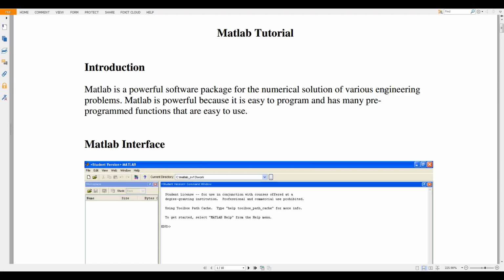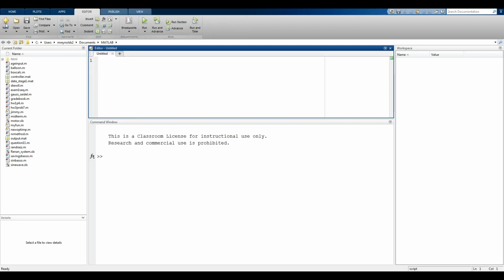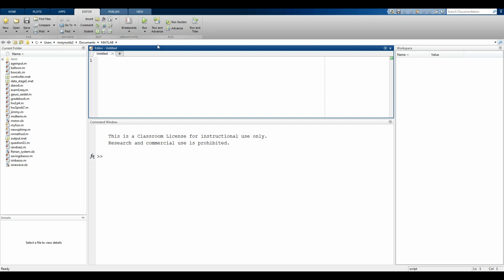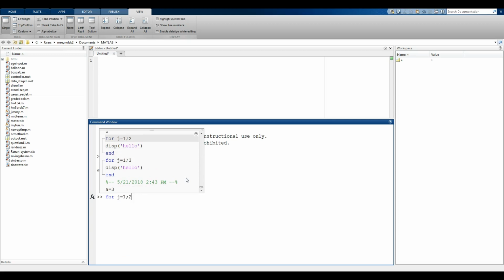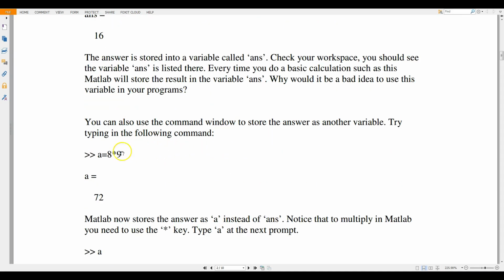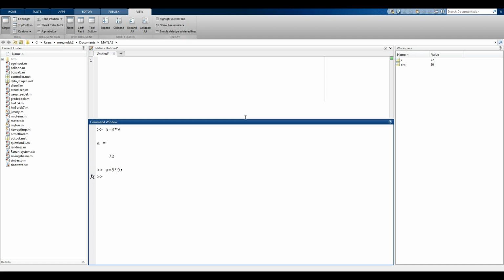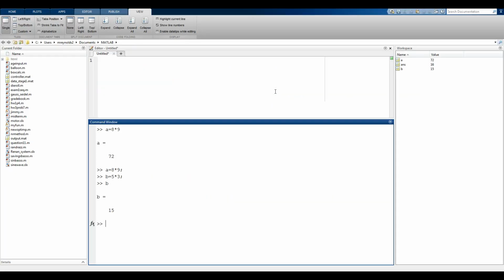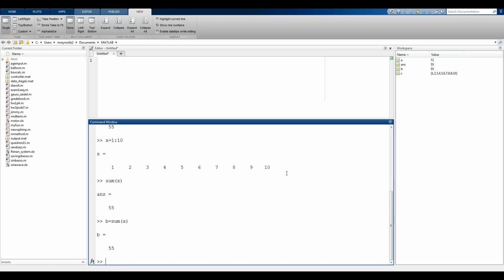Intro to Matlab 1a